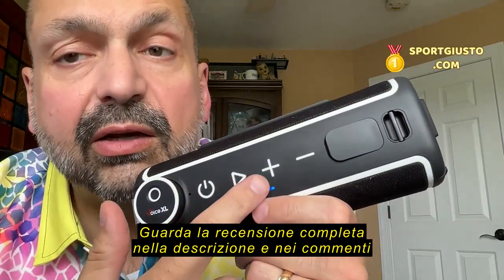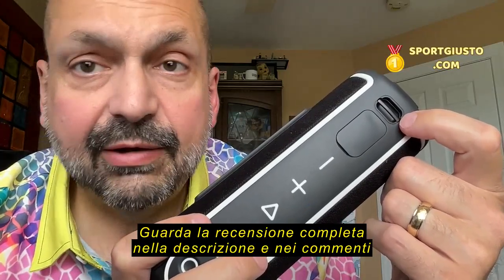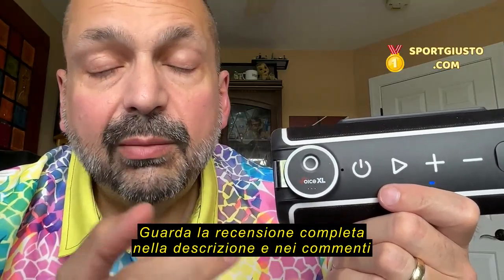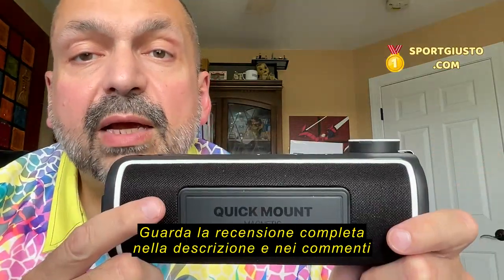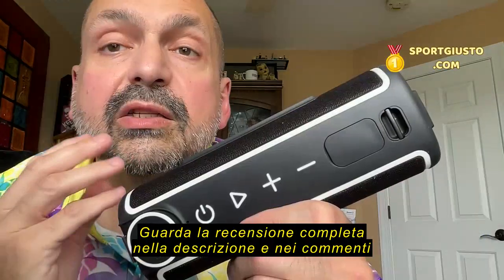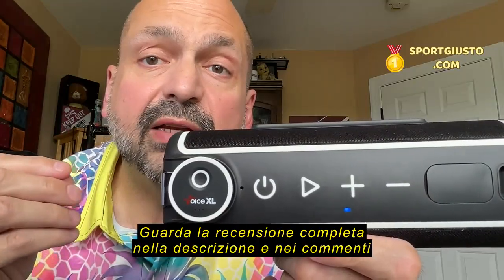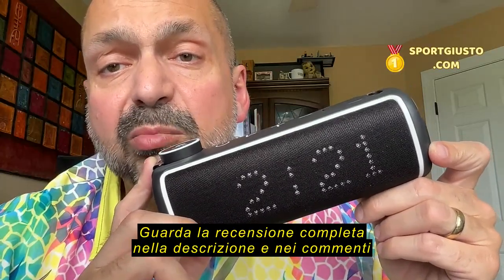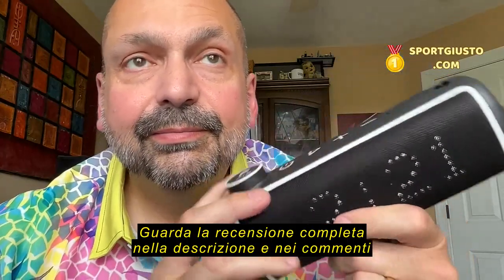Recensione del GOLFBUDDY Voice XL - Altoparlante magnetico GPS da golf, distanza visibile, suono ric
GOLFBUDDY Voice XL - Altoparlante magnetico GPS da golf, distanza visibile, suono ricco con woofer d

        CLAUSOLA DI ESCLUSIONE DELLA RESPONSABILITÀ:
Questo video potrebbe contenere materiale protetto da copyright il cui utilizzo non è sempre stato specificamente autorizzato dal proprietario del copyright. Rendiamo disponibile tale materiale nel nostro impegno per promuovere la comprensione del prodotto.

Clausola di esclusione della responsabilità sul copyright ai sensi della Sezione 107 del Copyright Act del 1976, è consentito il "fair use" per scopi quali critica, commento, cronaca, insegnamento, studio e ricerca.